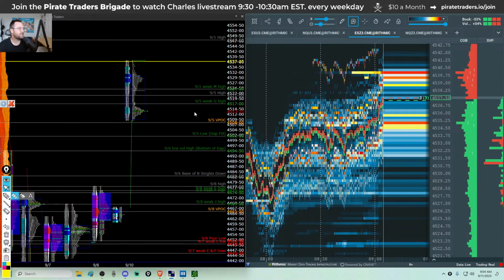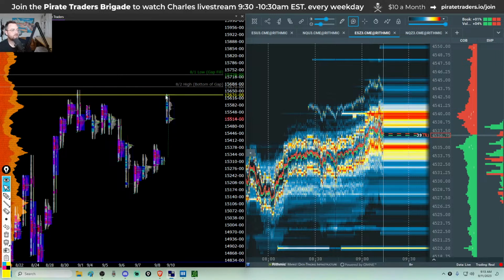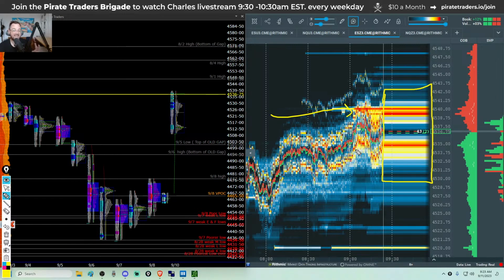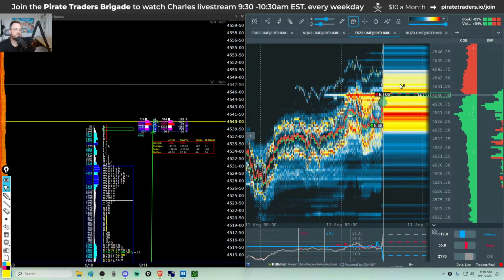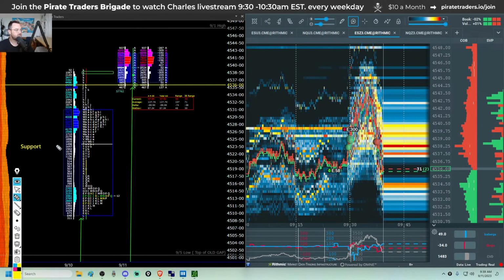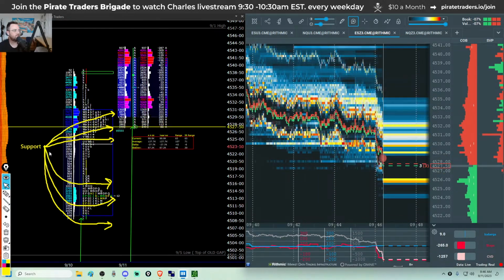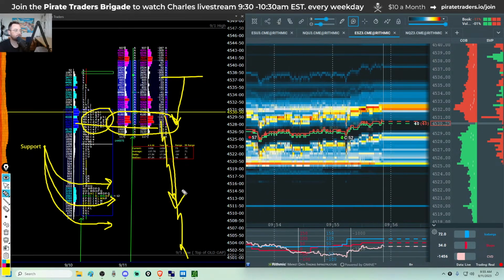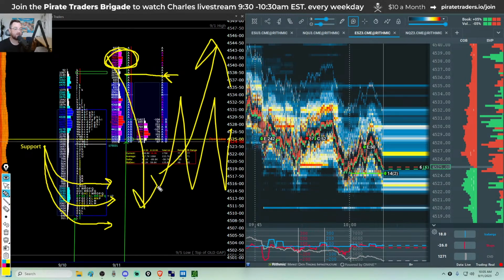Live Intraday Futures Orderflow Analysis | Charles AKA Piratetraders